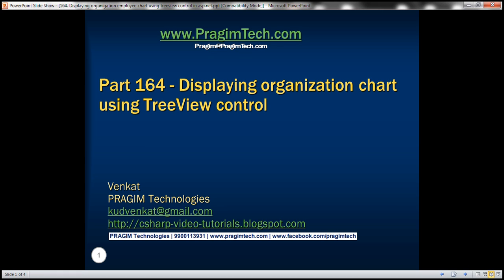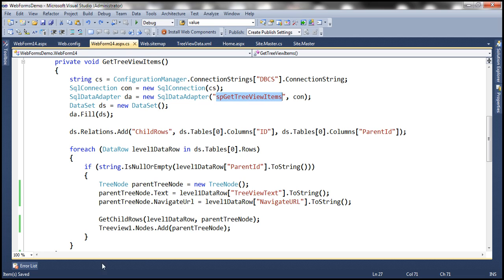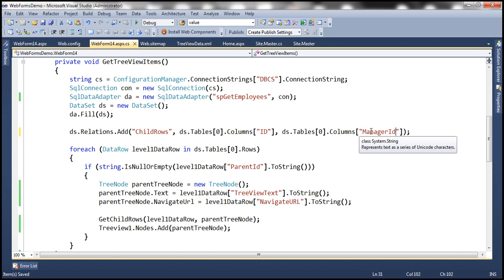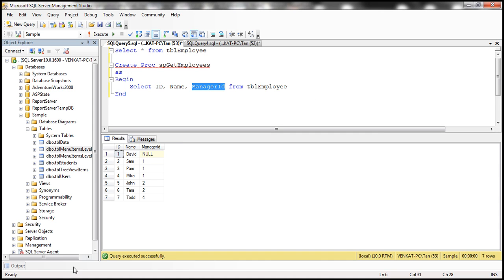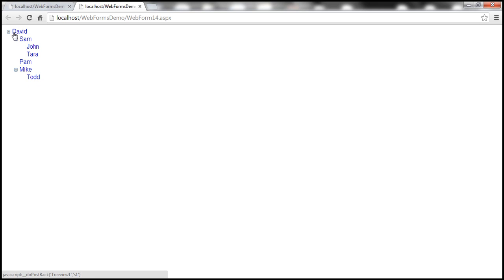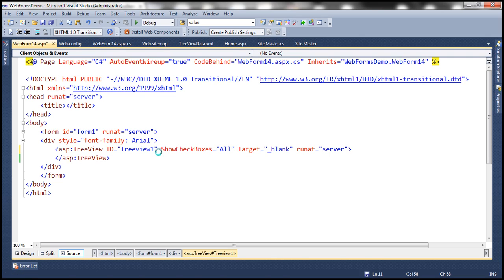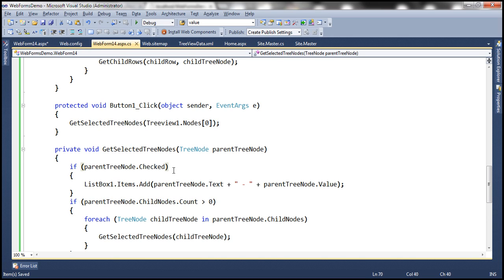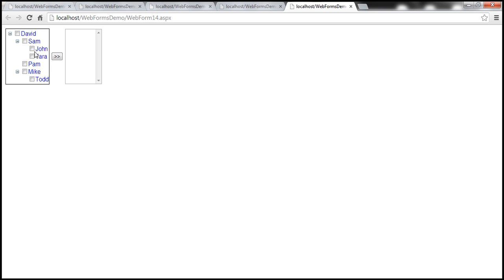Part 164 Displaying organization employee chart using treeview control in asp net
treeview control with checkbox in asp.net c#

In this video, we will discuss, displaying organization employee chart using treeview control. A check box should be displayed next to every TreeNode. On clicking the button, the selected employees must be added to the listbox.

SQL script to create and populate table tblEmployee
Create table tblEmployee
   ID int identity primary key,
   Name nvarchar(50),
   ManagerId int foreign key references tblEmployee(ID)

Stored procedure to retrieve data from table tblEmployee
Create Proc spGetEmployees
as
Begin
 Select ID, Name, ManagerId from tblEmployee
End

Code:
namespace WebFormsDemo
    public partial class WebForm1 : System.Web.UI.Page
        protected void Page_Load(object sender, EventArgs e)

        private void GetTreeViewItems()
            string cs = ConfigurationManager.ConnectionStrings["DBCS"].ConnectionString;
            SqlConnection con = new SqlConnection(cs);
            SqlDataAdapter da = new SqlDataAdapter("spGetEmployees", con);
            DataSet ds = new DataSet();
            da.Fill(ds);

            ds.Relations.Add("ChildRows", ds.Tables[0].Columns["ID"],
                ds.Tables[0].Columns["ManagerId"]);

            foreach (DataRow level1DataRow in ds.Tables[0].Rows)
                if (string.IsNullOrEmpty(level1DataRow["ManagerId"].ToString()))
                    TreeNode parentTreeNode = new TreeNode();
                    parentTreeNode.Text = level1DataRow["Name"].ToString();
                    parentTreeNode.Value = level1DataRow["ID"].ToString();
                    GetChildRows(level1DataRow, parentTreeNode);
                    TreeView1.Nodes.Add(parentTreeNode);

        private void GetChildRows(DataRow dataRow, TreeNode treeNode)
            DataRow[] childRows = dataRow.GetChildRows("ChildRows");
            foreach (DataRow row in childRows)
                TreeNode childTreeNode = new TreeNode();
                childTreeNode.Text = row["Name"].ToString();
                childTreeNode.Value = row["ID"].ToString();
                treeNode.ChildNodes.Add(childTreeNode);

            ListBox1.Items.Clear();
            GetSelectedTreeNodes(TreeView1.Nodes[0]);

        private void GetSelectedTreeNodes(TreeNode parentTreeNode)
            if (parentTreeNode.Checked)
                ListBox1.Items.Add(parentTreeNode.Text + " - " + parentTreeNode.Value);
            if (parentTreeNode.ChildNodes.Count GREATERTHAN_SYMBOL 0)
                foreach (TreeNode childTreeNode in parentTreeNode.ChildNodes)